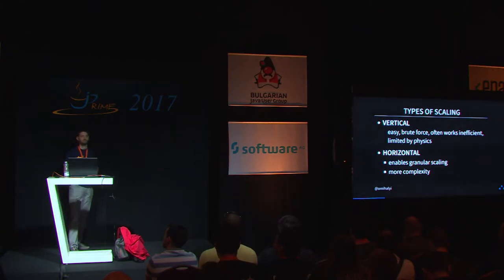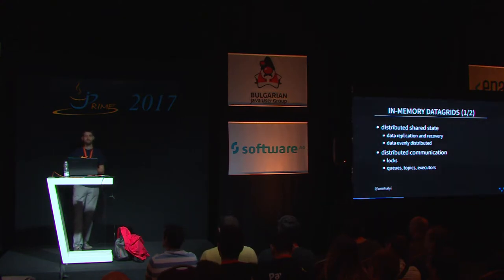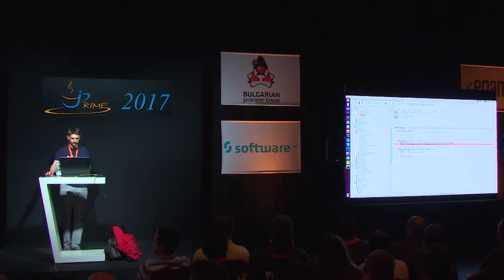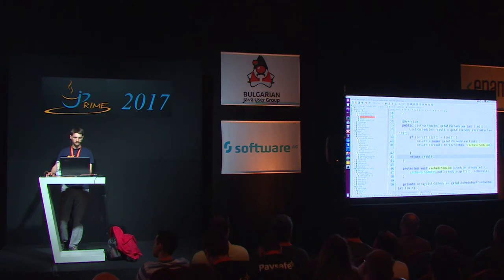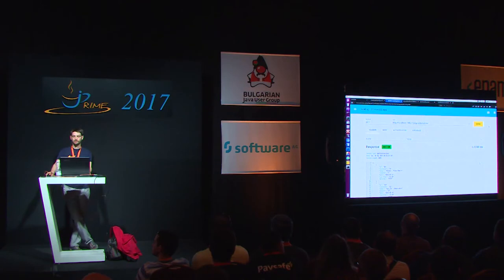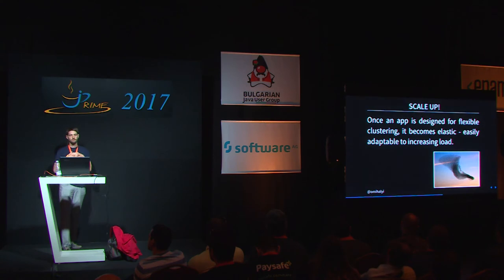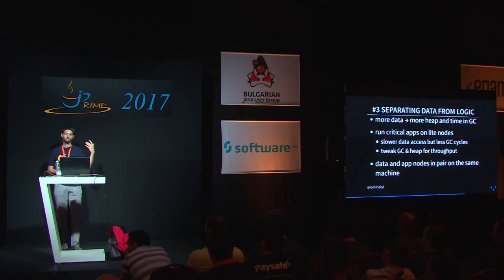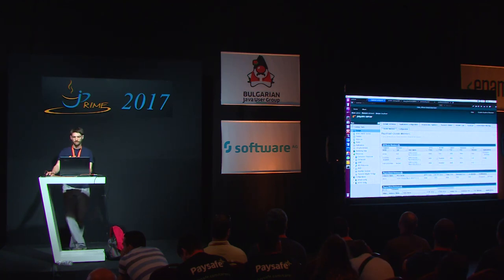Easily scale enterprise applications using distributed data grids - Ondrej Mihalyi